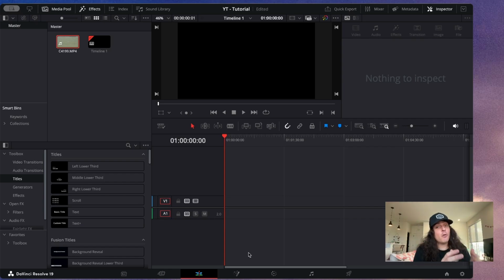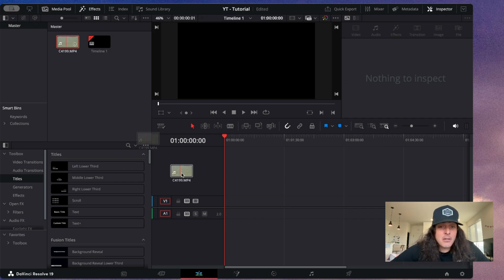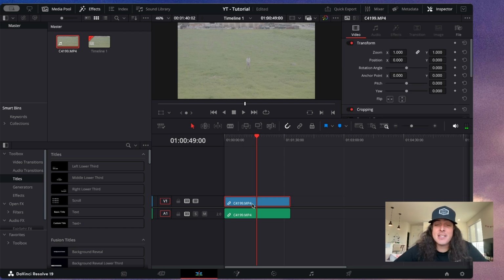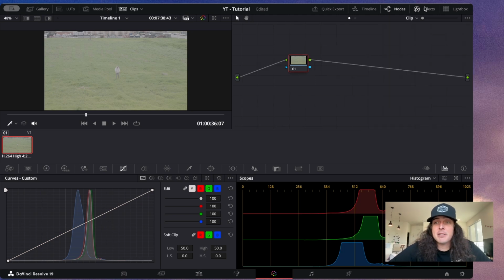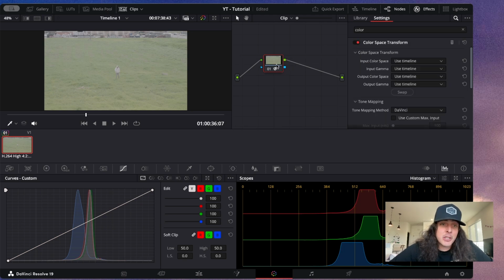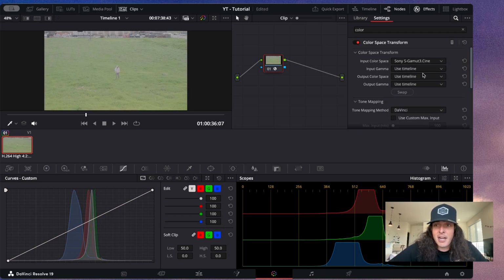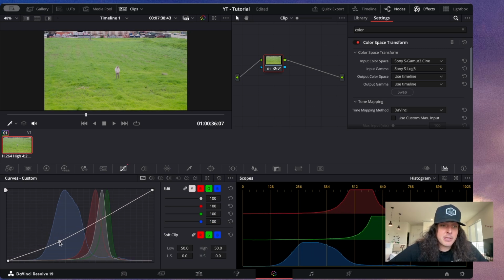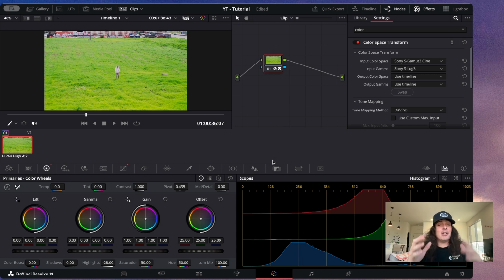DaVinci Resolve 19: Color Correction Basics - From Flat to Vibrant in Minutes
In this beginner-friendly tutorial, we'll walk you through the fundamentals of color correction in DaVinci Resolve 19. Learn how to use simple S-curves and the Color Space Transform tool to bring your flat or LOG footage to life. Whether you're working with music videos or social media content, this easy step-by-step guide will help you transform dull, washed-out clips into vibrant, eye-catching visuals. No advanced skills required—just quick, effective results!